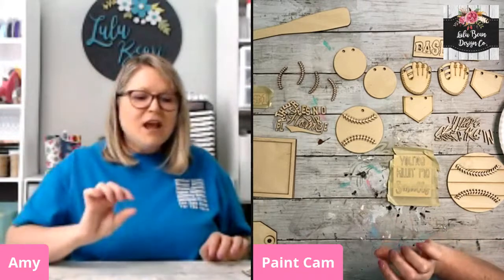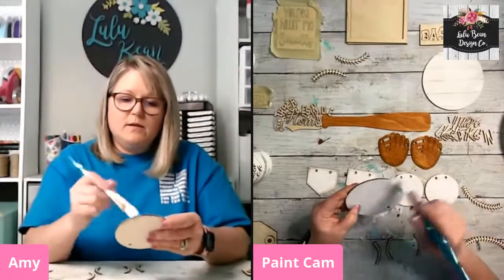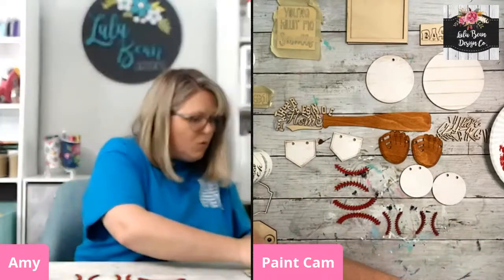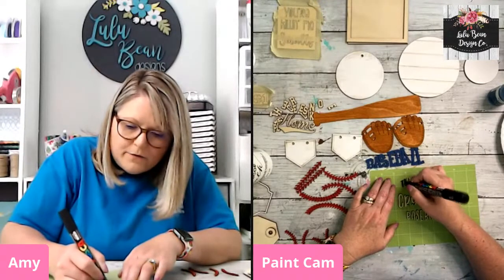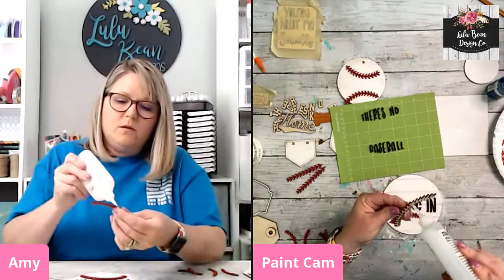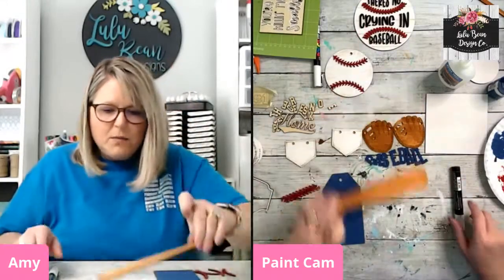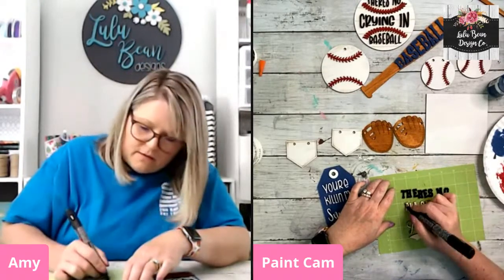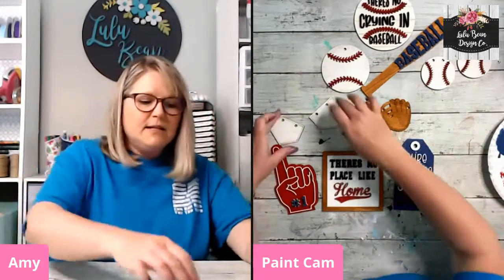Let's make a baseball tiered tray!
Thanks for joining me and sprinkling the video today! When you "sprinkle", you are entered to win a free file I give away each month!

Link to file

Want to know how to do your videos in the split screen like I use? It's called Streamyard.